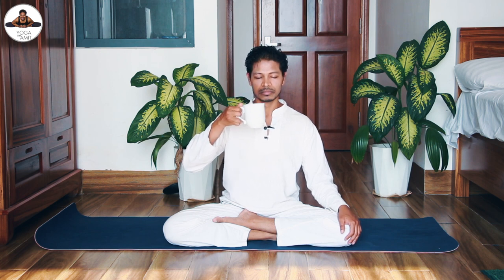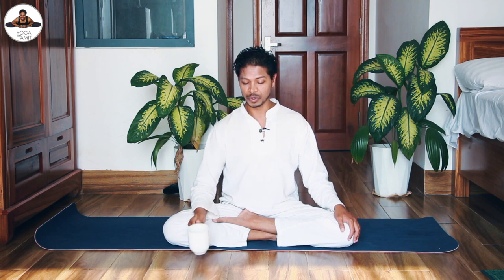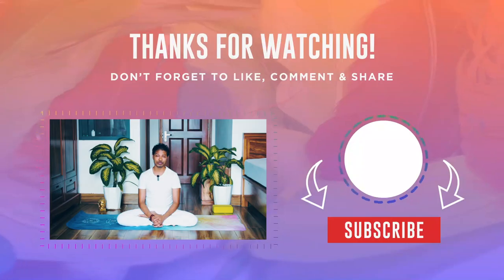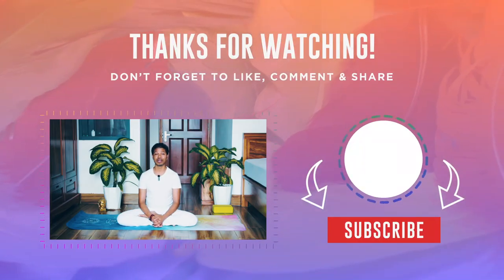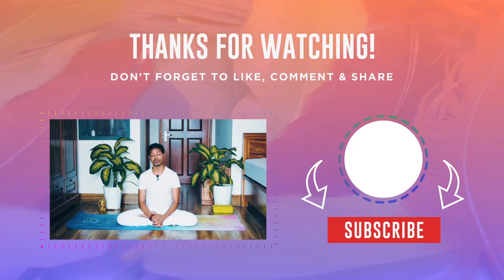Try This If you Drink too much Coffee | Get Rid of Coffee Addiction in Minutes with EFT